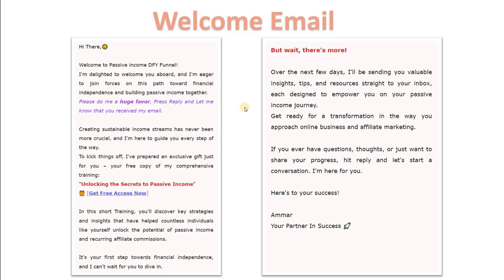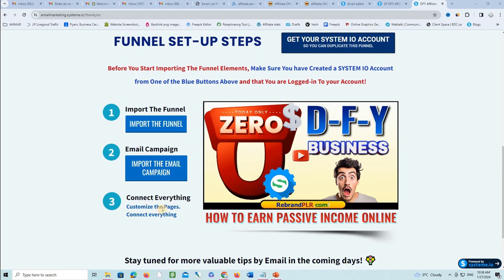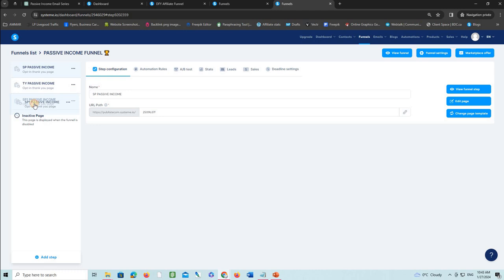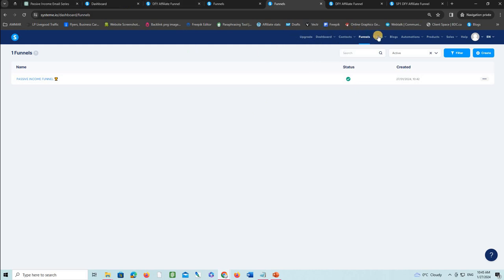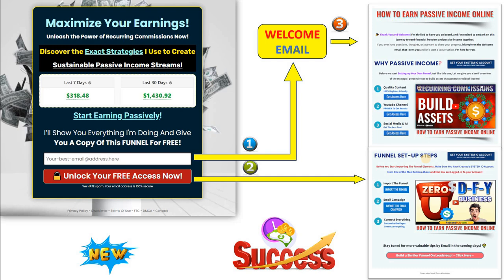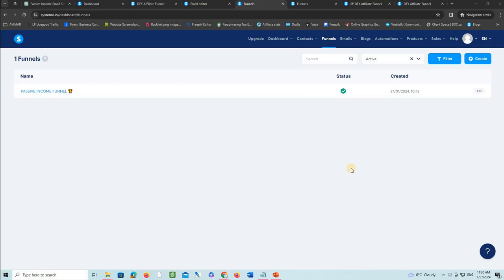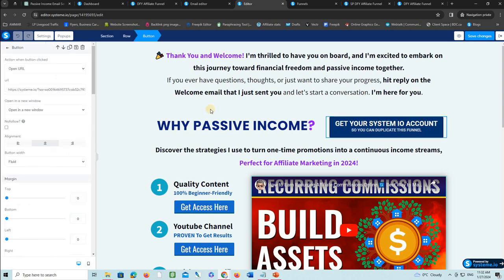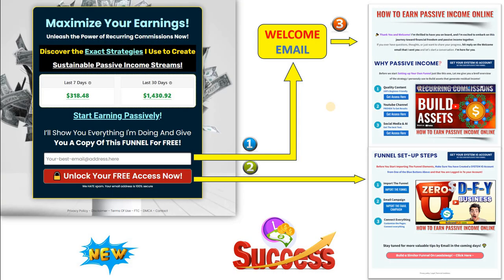$3,000.00/day System.io Affiliate Marketing Tutorial (2024)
SYSTEME IO FUNNEL 💎 How to Use System.io To Make Money with Affiliate Marketing Tutorial 2024

Welcome to my comprehensive tutorial on using Systeme.io to boost your affiliate marketing income in 2024!
In this step-by-step guide, I'll walk you through the ins and outs of Systeme.io, sharing tips, strategies,
and a hands-on demonstration on creating a lucrative List building funnel.

🎯 Timestamps:
0:00 Introduction
0:20 Duplicable Funnel Overview
4:15 Setting Up Your Funnel
7:14 Importing the email campaign
9:40 Connecting everything together
13:20 Rebranding The Thank You page
14:29 Income streams : recurring commission programs
16:13 Conclusion

💡 Systeme.io Overview:
Systeme.io is a powerful all-in-one marketing platform that simplifies the process of creating and managing sales funnels,
making it an ideal tool for affiliate marketers. In this tutorial, I'll share my honest review, tips on leveraging its features,
and insights on maximizing your affiliate earnings with Systeme.io.

🌟 Key Takeaways:

Learn how to set up a Systeme.io account from scratch
Create a highly converting list building funnel for your affiliate marketing campaigns
Explore advanced features to enhance your funnel's performance
Utilize the affiliate program within Systeme.io for additional income streams

I'm here to help you succeed with Systeme.io and take your affiliate marketing game to the next level!